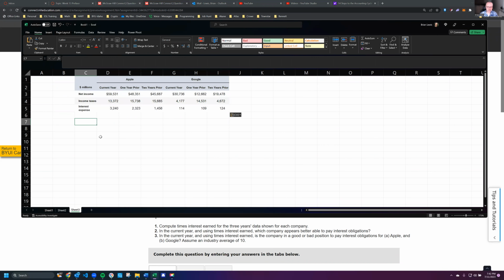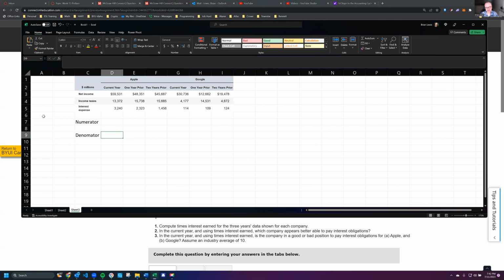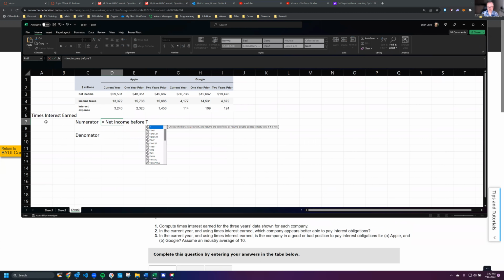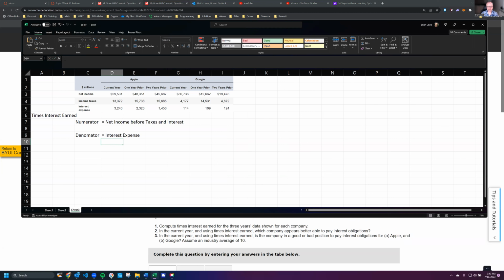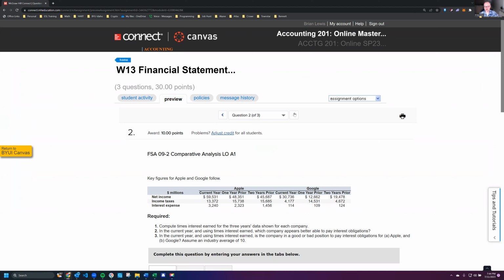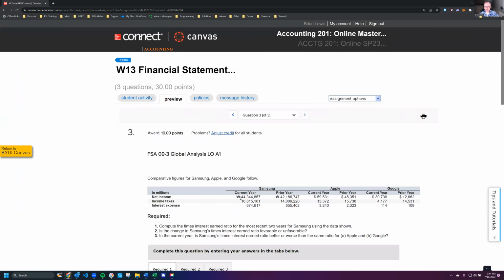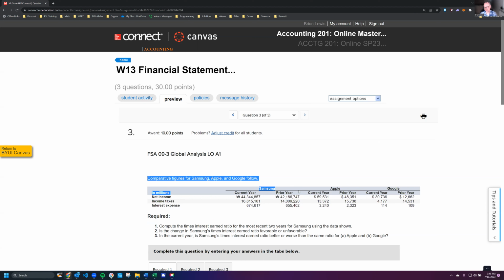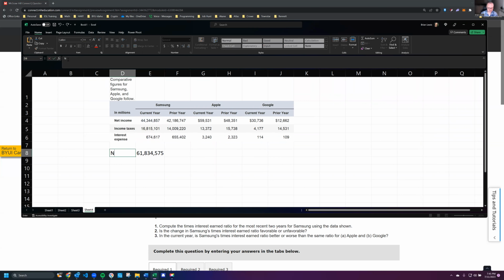ACCTG201 Week 13 FSA Solution Guidance